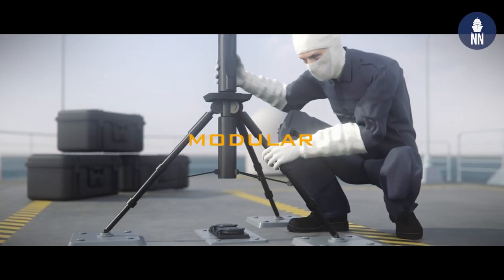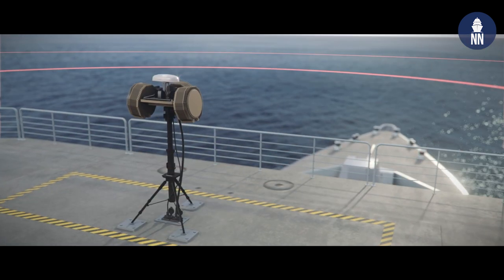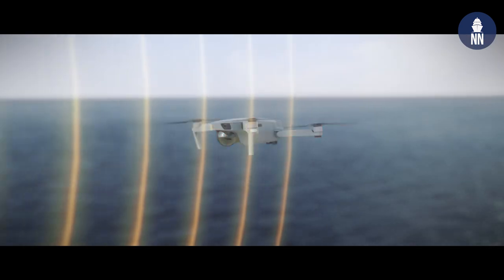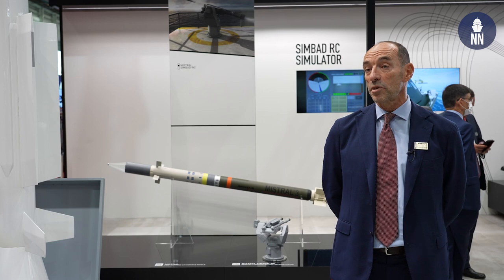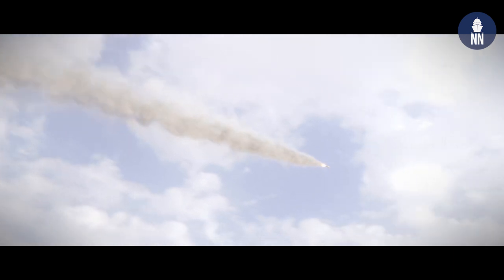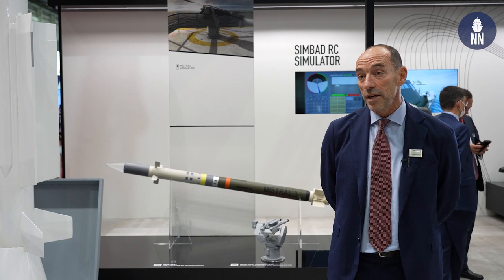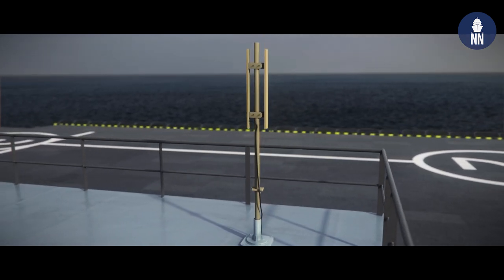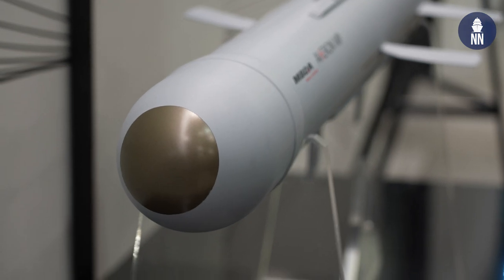MBDA's New Naval Counter-Drone Solution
At Euronaval 2022, MBDA unveiled a naval counter-drone solution. As unmanned threats proliferates, the European leader in missile systems used its know-how in air defense and effects management to propose this solution based on Skywarden.

As for the Skywarden, MBDA's counter-drone solution for maritime environment relies on a range of sensors and effectors like the Mistral 3 air defense missile and Akeron surface-to-surface missile. It can effectively neutralise any form of threat, from UAVs to small unmanned surface vessels. Being modular, scalable, and evolvable, the system can be tailored to specific customer requirements to effectively and appropriately match specific complex operational scenarios.